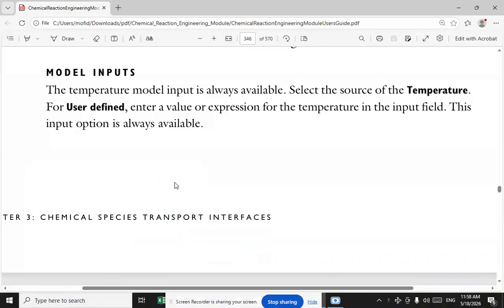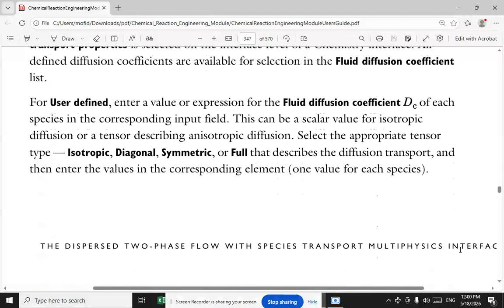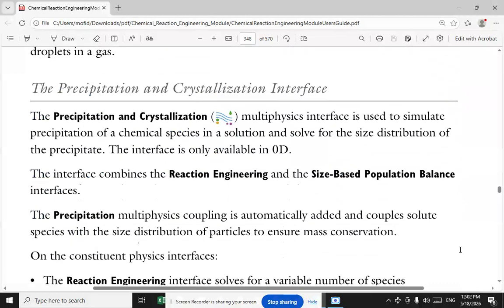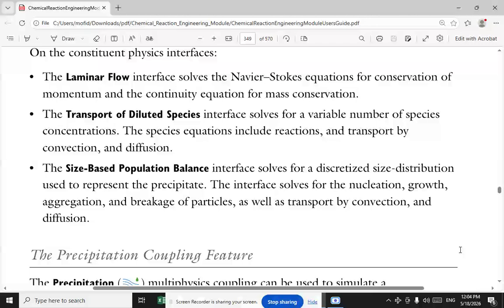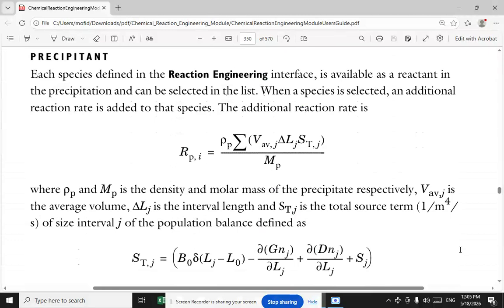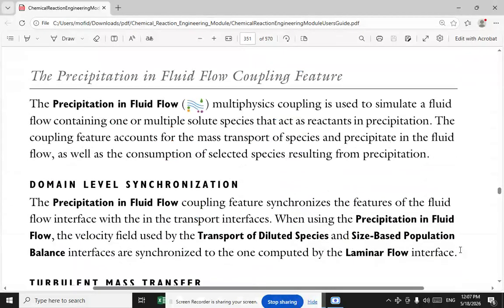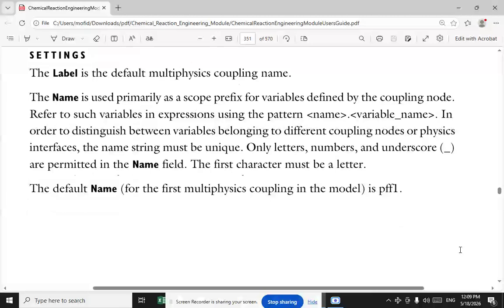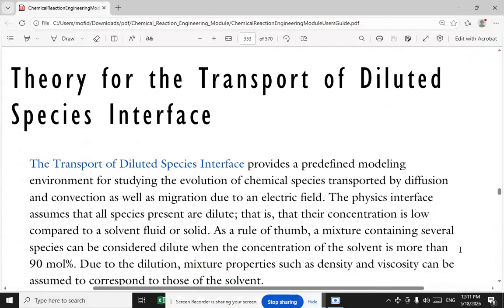Chemical Reaction Enginering Species Transport